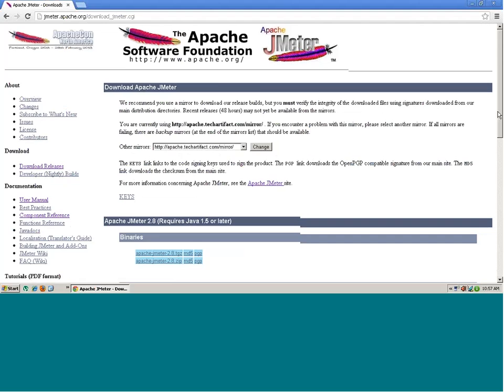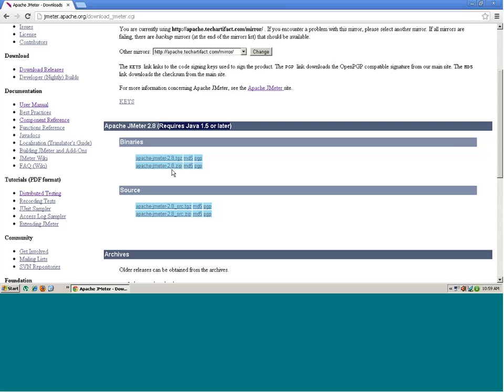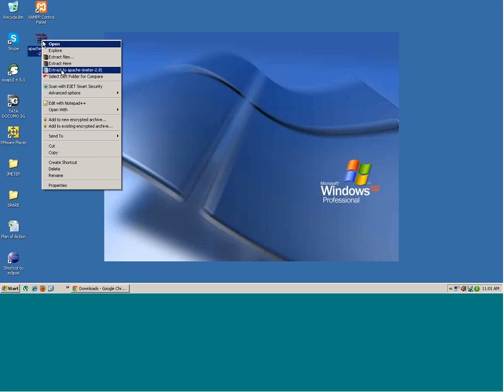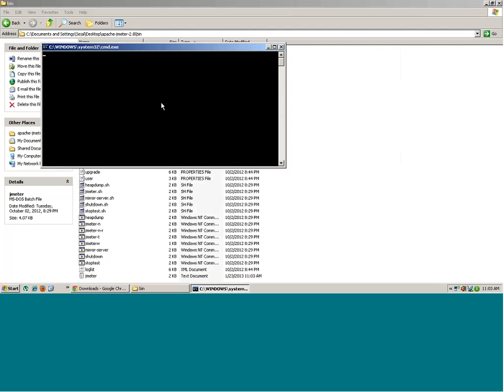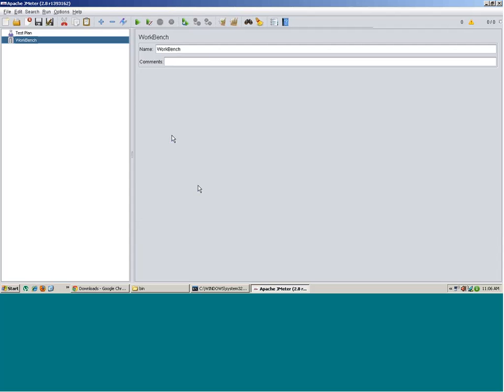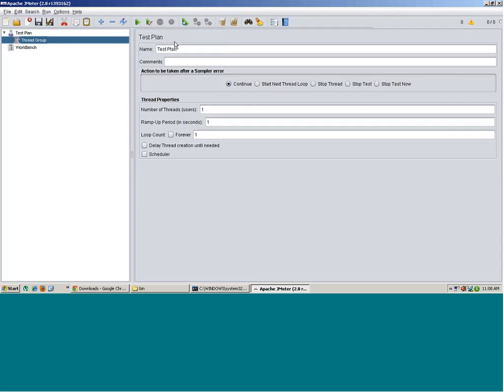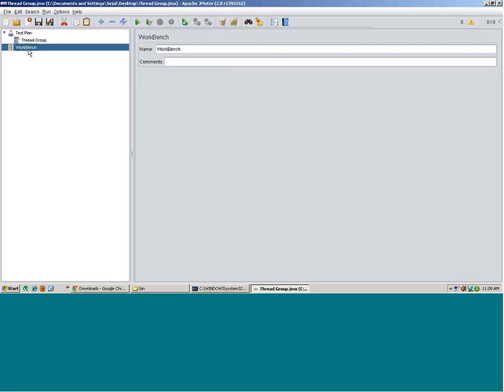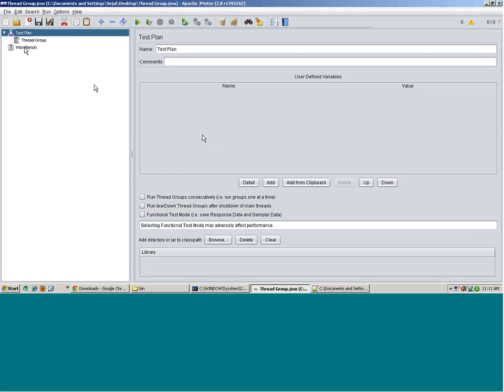Jmeter Tutorials Demo Class - Installation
JMETER ONLINE TRAINING TUTORIALS by loadrunnerjmeter.com

Introduction to Jmeter
JMeter installation and configuring classpath
Launching Jmeter Interface
Get to know Jmeter Features
Overview of Jmeter Test Elements
Create a basic Test Plan to test websites
Executing tests with different settings
Reading Results of Test Plan
Adding and Removing Elements
Loading and Saving Elements
Recording steps on a  website
Using HTTP Proxy server
Configuring the browser for recording the test script
Detailed look at Elements of Test Plan
Thread Group
Samplers
Logic Controllers
Listeners
Timers
Assertions
Configuration Elements
Pre-Processor Elements
Post-Processor Elements
scoping rules
Adding and Configuring HTTP proxy server
HTTP Request Defaults
Cookie Support
Adding more users to the test
Logging and Error Messages
Parameterizing the tests using csv file
Adding Post-Processor for Correlation - Extracting dynamic server values like form IDs
Use of regular expressions extractors
Listeners to view results
Scoping Rules
Real Time scenario
Functions and User Variables
Jmeter Functions
Creating user variable
Function Helper
Advanced Web Test Plan Concepts
Building Advanced Test Plan
Handling User Sessions with URL Rewriting
Header Manager
Real Time scenario
Implementing Pacing
Implementing Think time
Debugging the test plan steps
Running Jmeter tests in Non-GUI mode
Distributed testing using Jmeter
An end to end web-based scenario implementation with Jmeter
Report analysis
Server Resource Monitoring - CPU, Memory Utilization
Monitoring database queries
Understanding Statistics from Jmeter - Sample, Average, Median, Deviation, Throughput, Margins of Error
Export results to Excel
Interpreting statistical results
Finding the bottlenecks
Overview on Testing Webservices with Jmeter
Overview on Testing Database with Jmeter
Best Practices